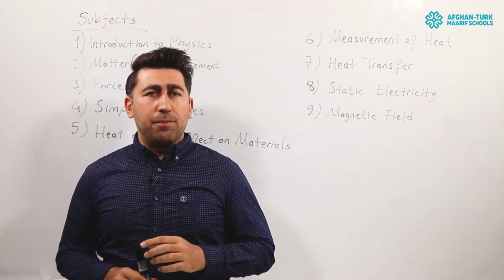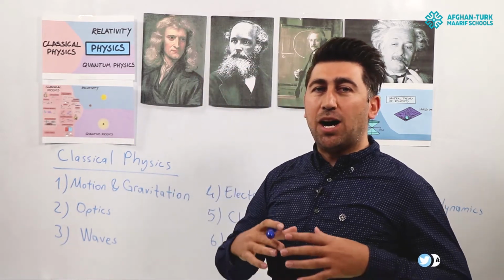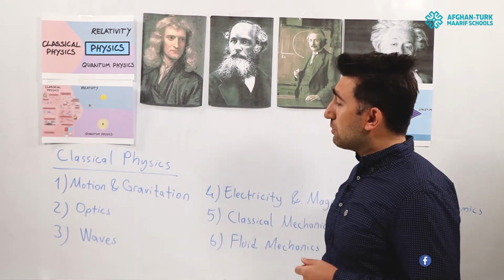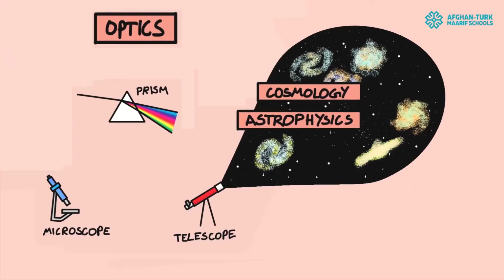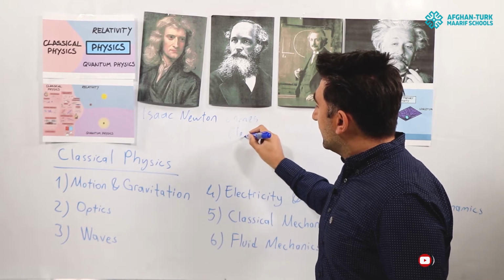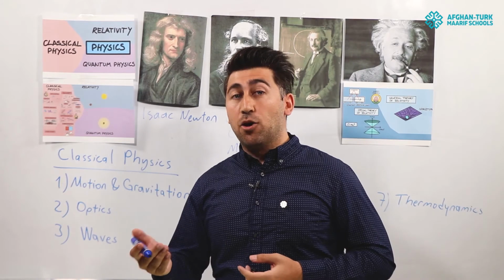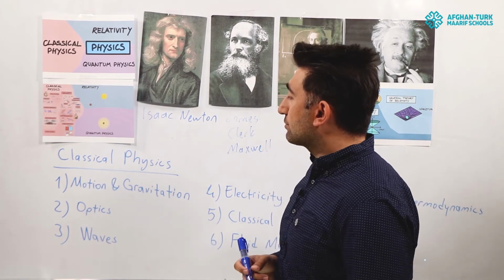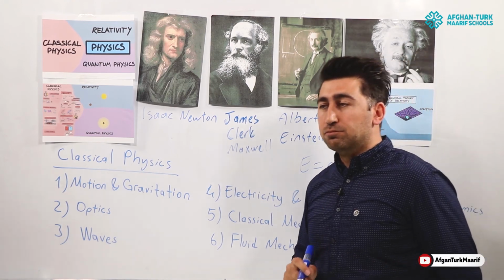8th Grade Physics - Introduction to Physics 1/13